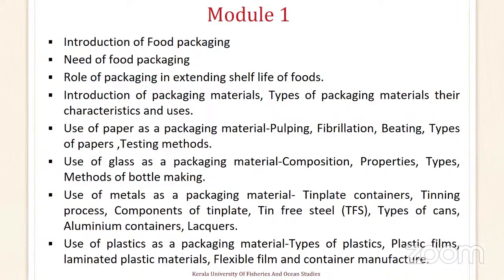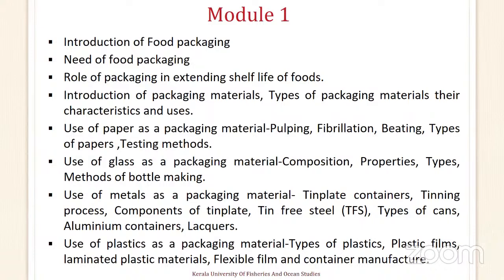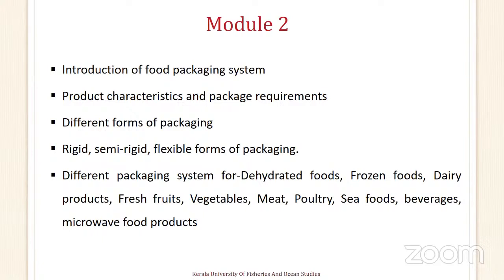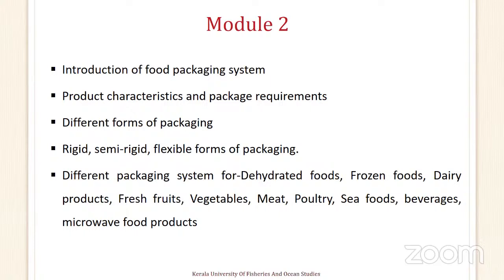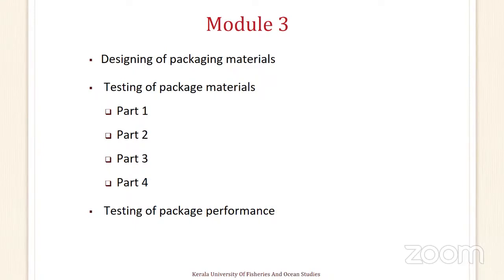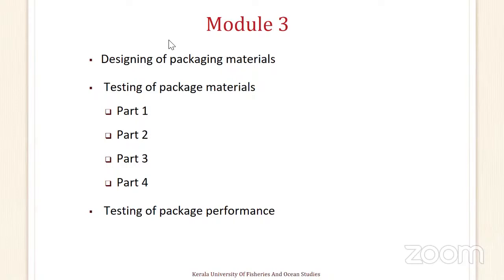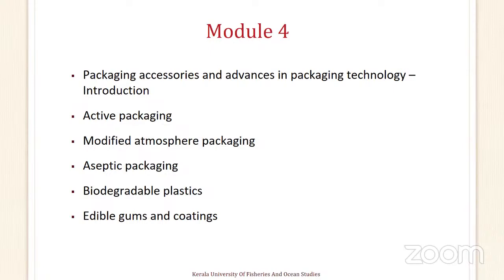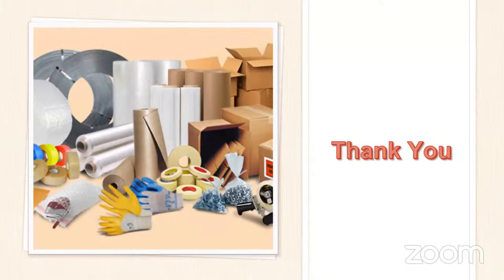Food Packaging Technology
Prof. Maya Raman
Prof. Jenny Ann John